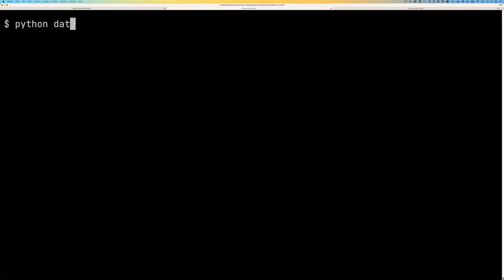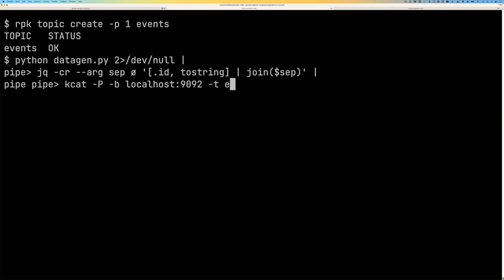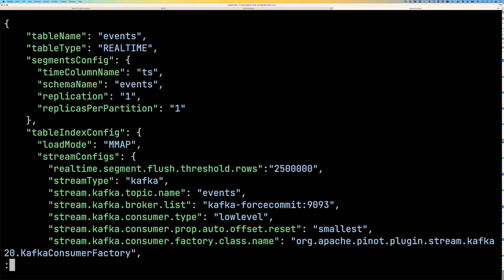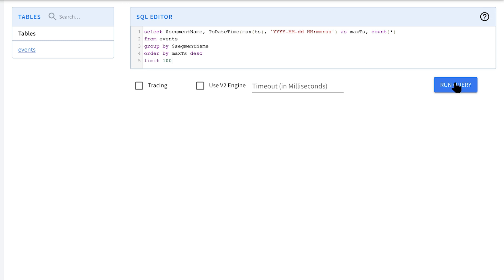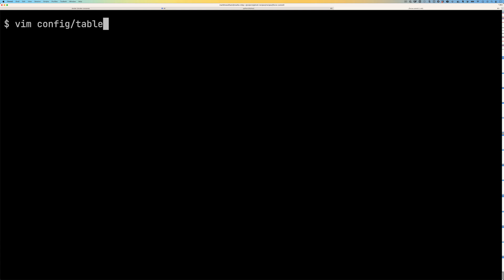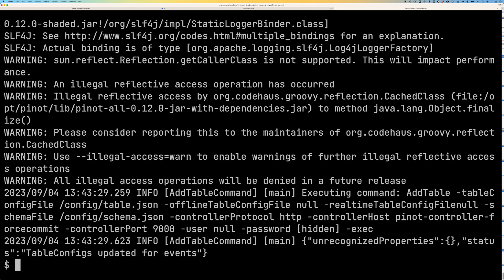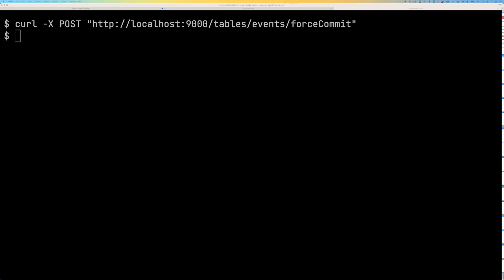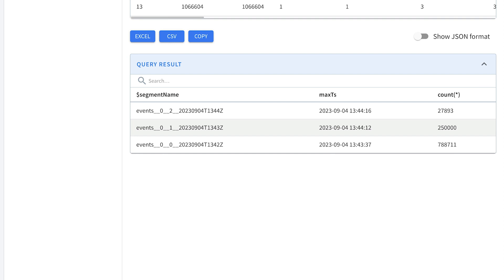The Force Commit API | StarTree Recipes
| Sub | In this video, Mark demonstrates how to use the force commit API in Apache Pinot, which commits consuming segments immediately, a useful feature for stream compatible changes in table config. The tutorial covers setting up a data generator, creating a Kafka topic, and using tools like jq and kcat for data ingestion. It further explains adjusting the flush.threshold.rows in the table config, and illustrates how the force commit API can expediently apply these changes to segments, as seen in the Pinot UI.

ABOUT STARTREE
StarTree, powered by Apache Pinot: real-time analytics for user-facing apps. Discover the latest technical developments, trends, and use cases for real-time analytics straight from our engineers and open source developers, and your fellow industry colleagues and practitioners.

StarTree is uniquely positioned to bring you fast, reliable and fresh perspectives on the shift from batch to real-time analytics, and from internal-facing to user-facing applications.